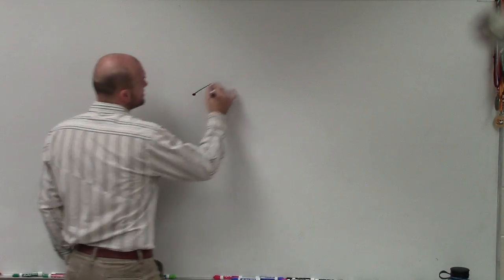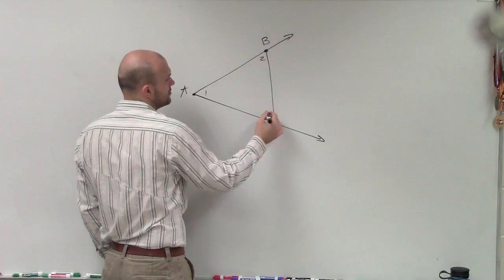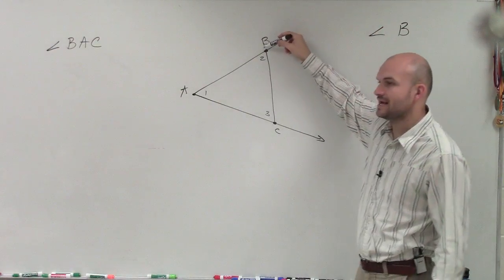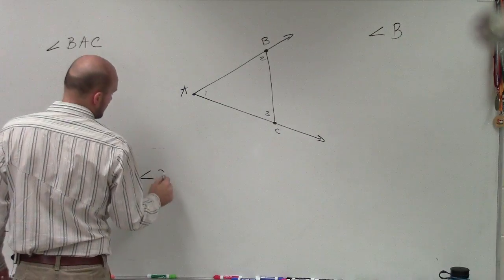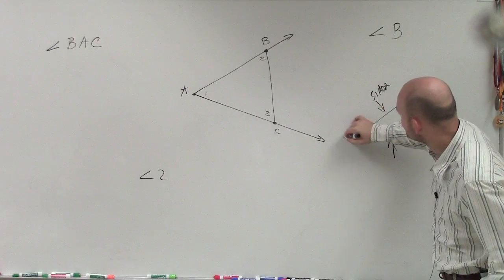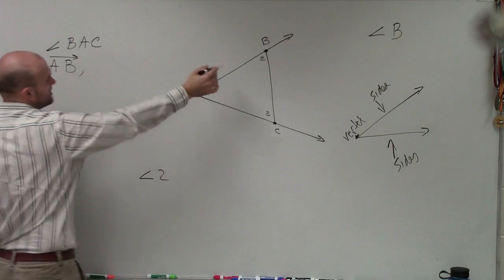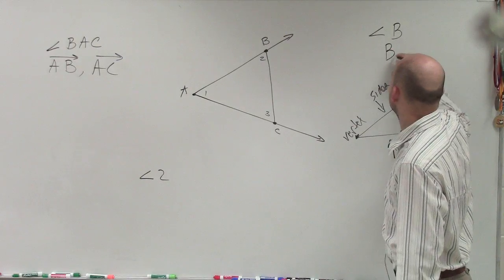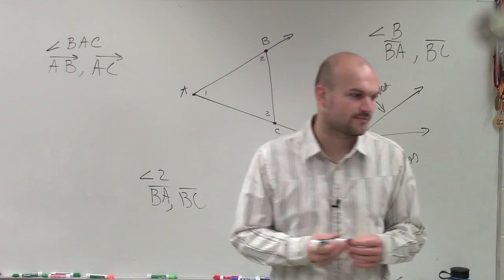How to label the sides of an angle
Learn all about angles. An angle is a figure formed by two rays sharing a common endpoint. An angle can be classified as acute, right, obtuse, straight or refrex. An acute angle is an angle which measures less than 90 degrees. A right angle measures 90 degrees. An obtuse angle measures more than 90 degrees but less than 180 degrees. A straight angle is an angle measuring 180 degrees while a refrex angle measures more than 180 degrees.